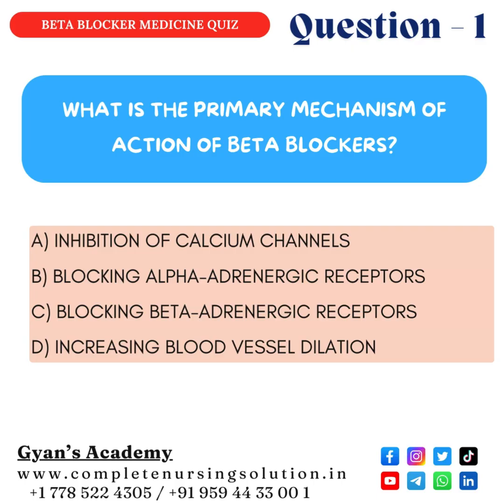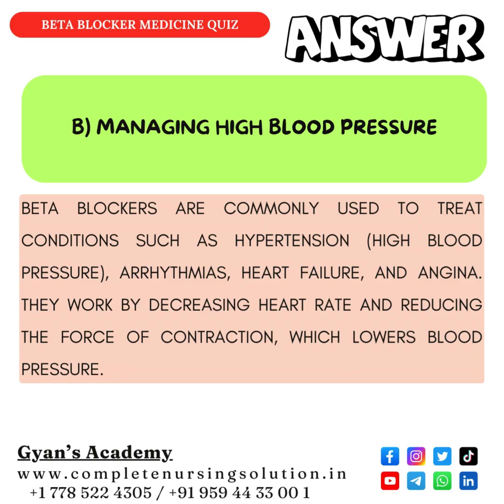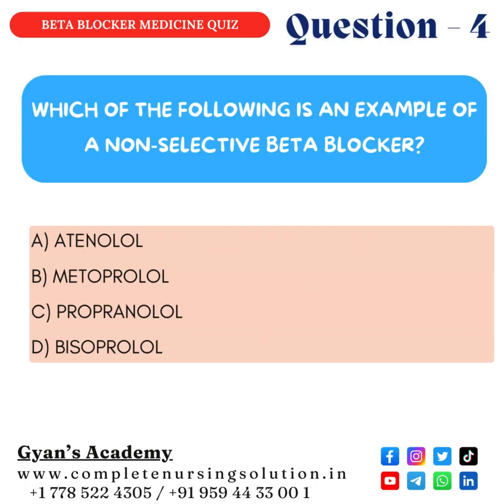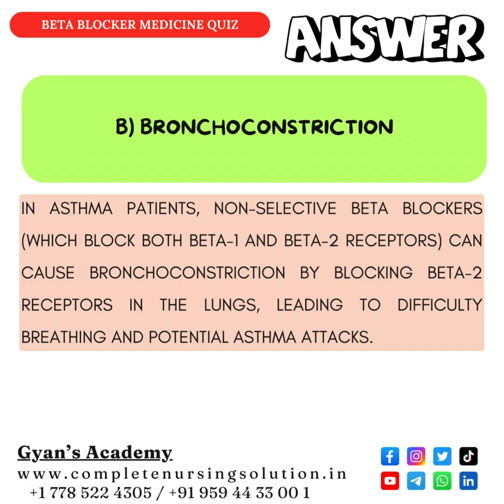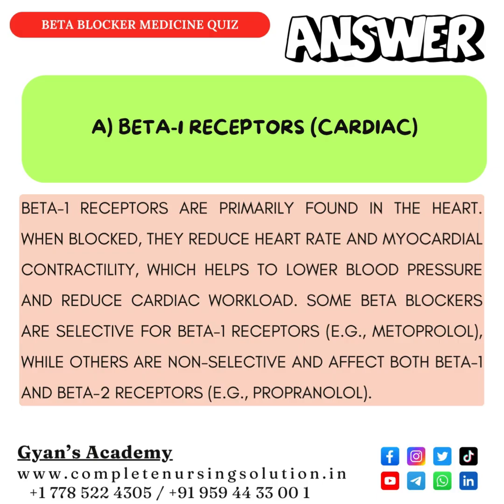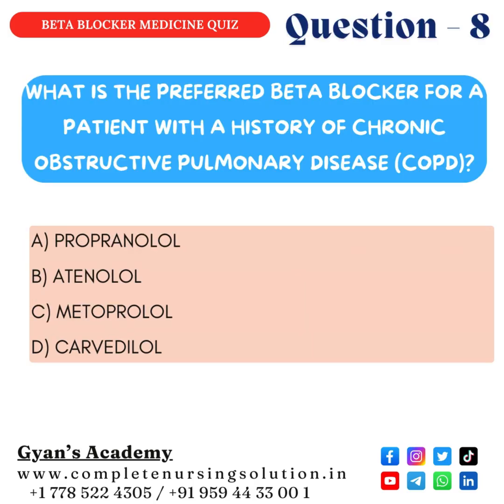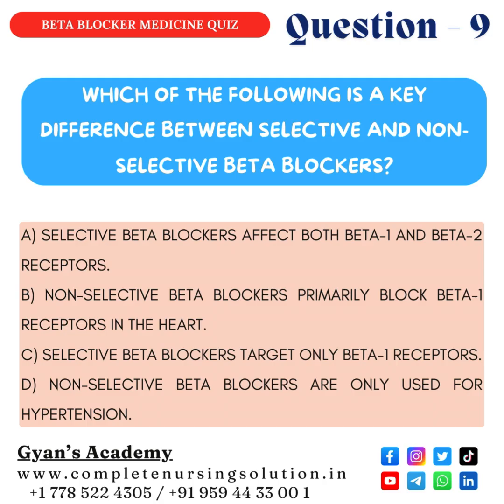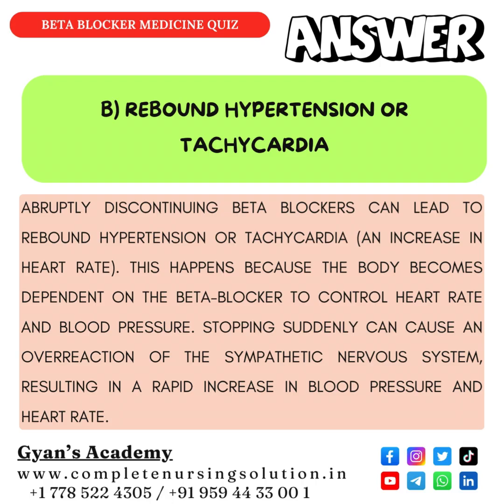Beta Blocker Medicine Quiz